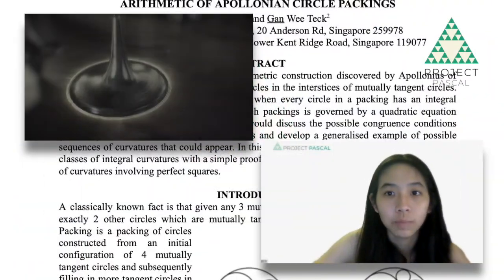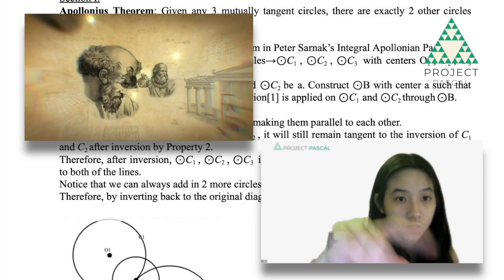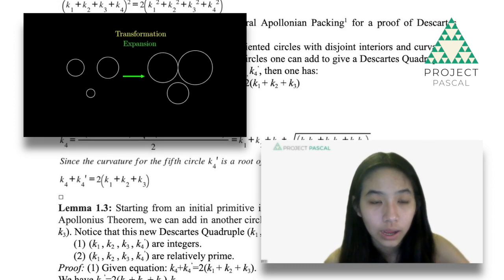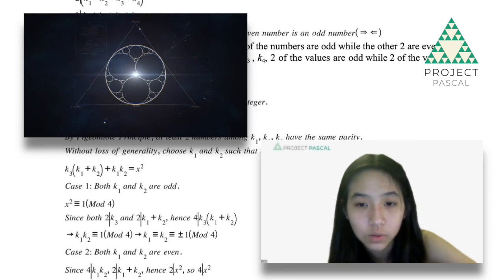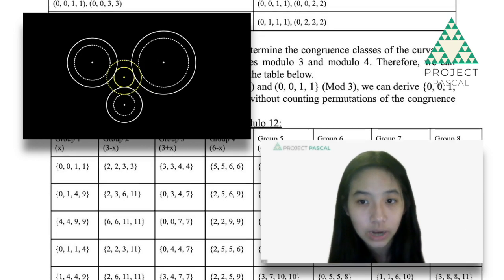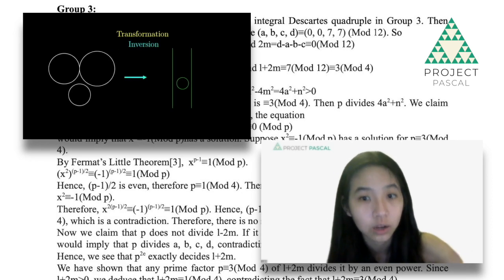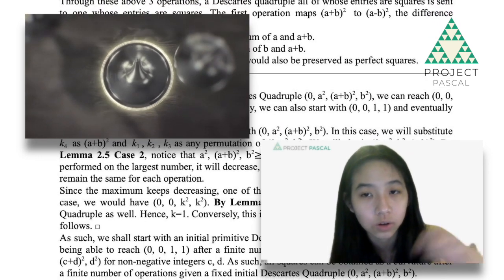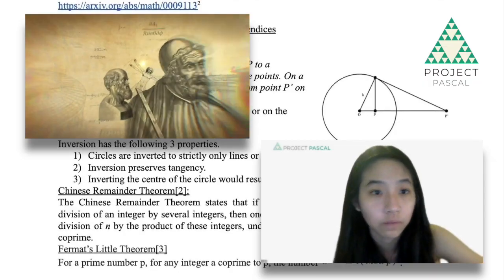Zhang Chenxi : ARITHMETIC OF APOLLONIAN CIRCLE PACKINGS